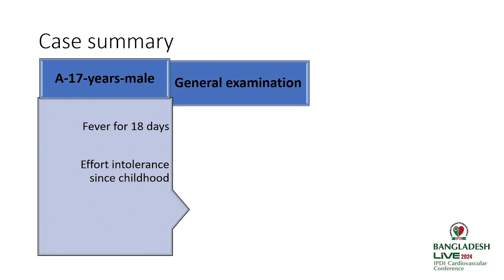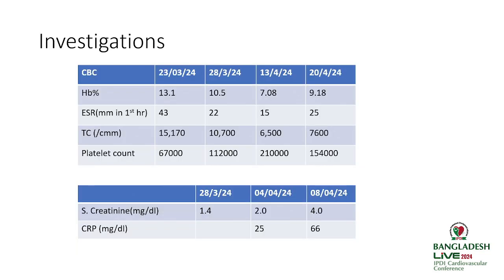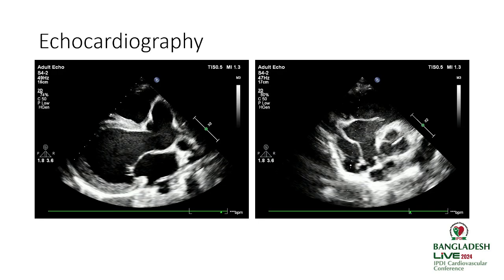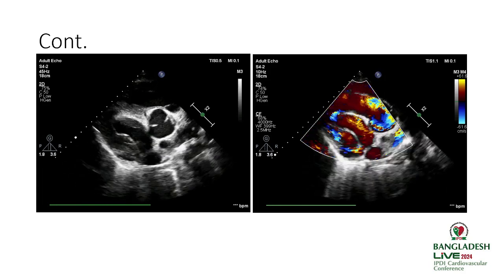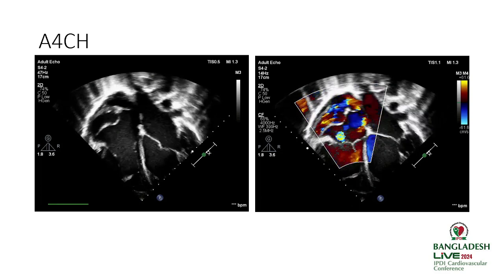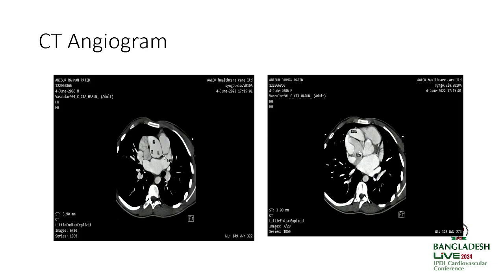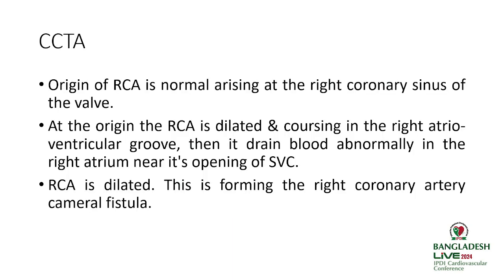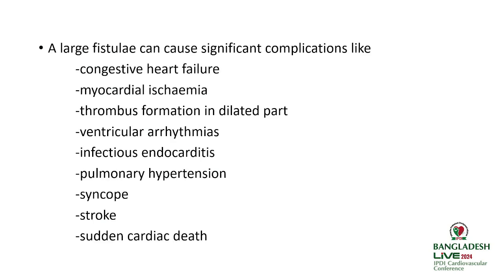Presentation of Dr Ishrat Jahan Shimu